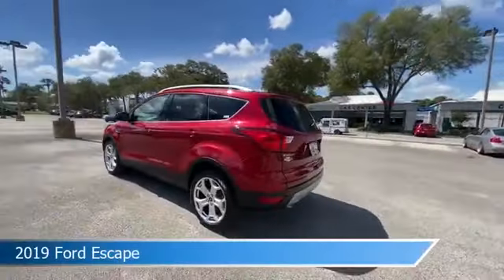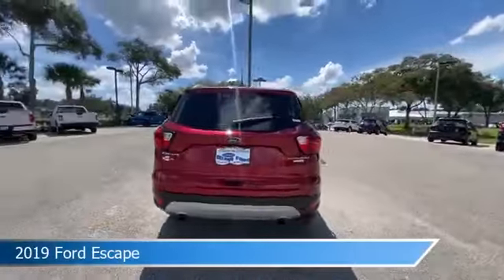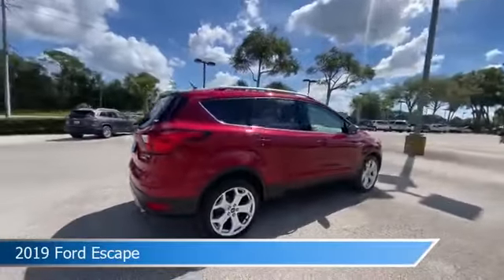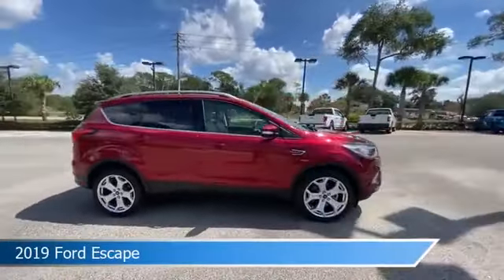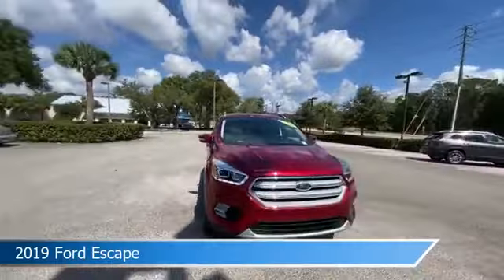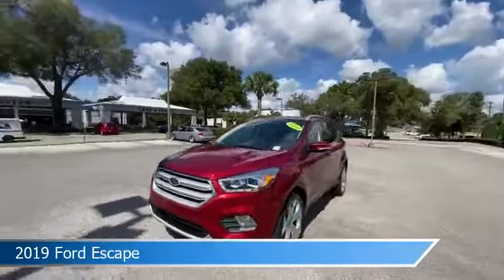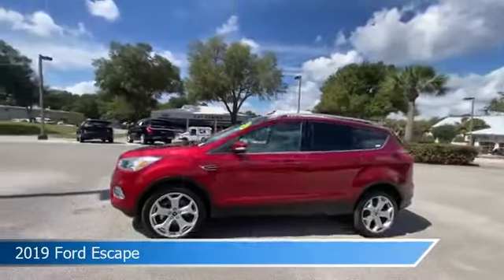2019 Ford Escape KUA30356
2019 Ford Escape KUA30356